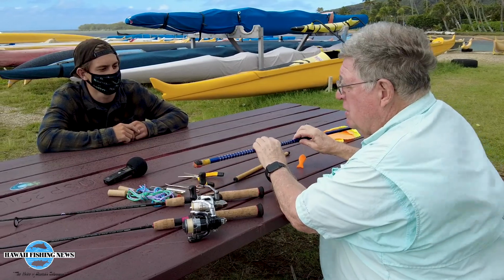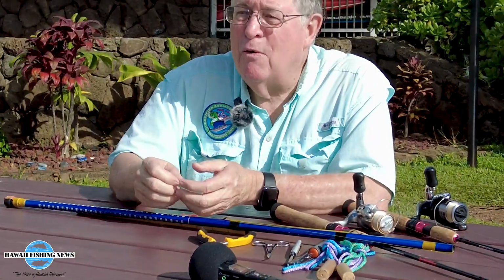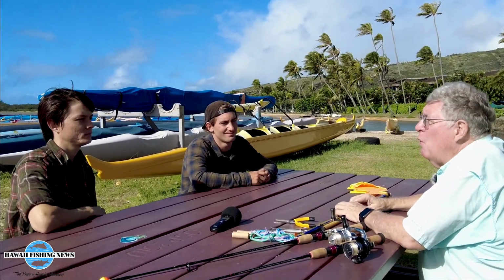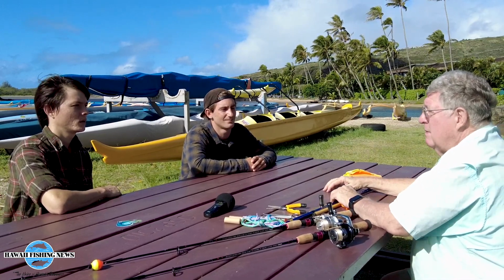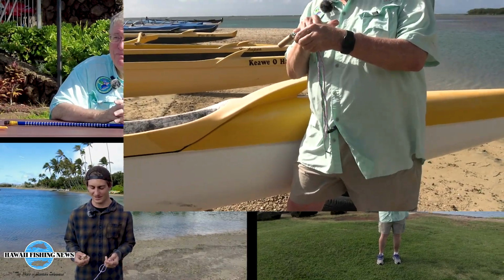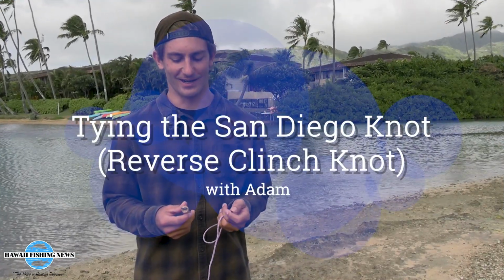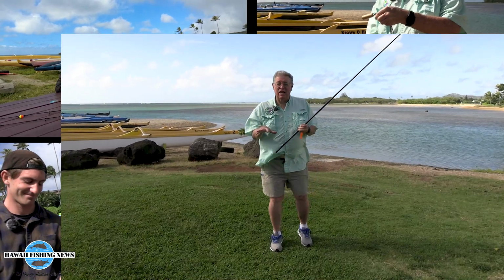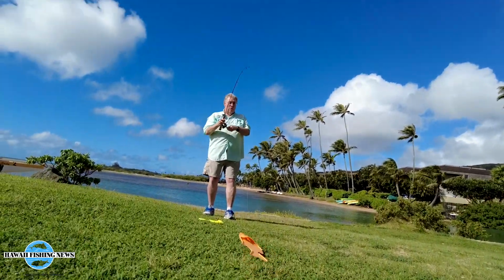Stan Wright's Fishing 101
"In this video, HFN writer Stan Wright explains basic fishing techniques for amateur anglers, as well as shares some great location, bait and knot tips that might help more experienced anglers consistently catch fish from shore in Hawaii. Read more recommendations in Stan’s article: Fishing 101, in the April 2021 issue of HAWAII FISHING NEWS.